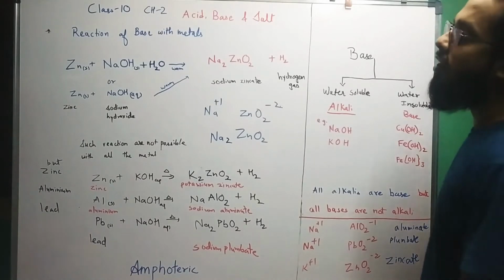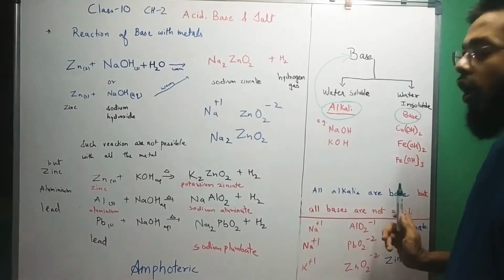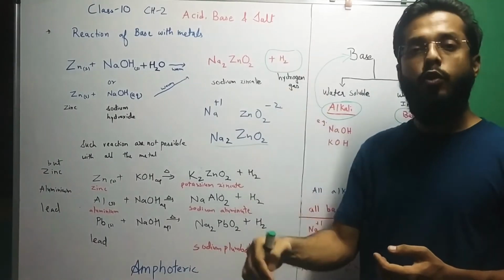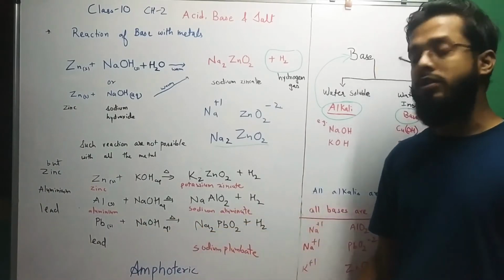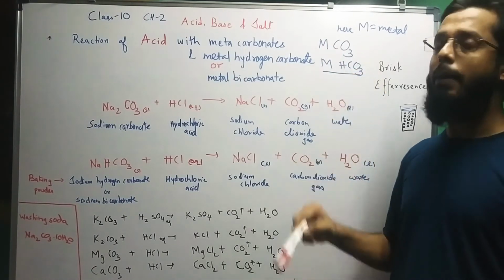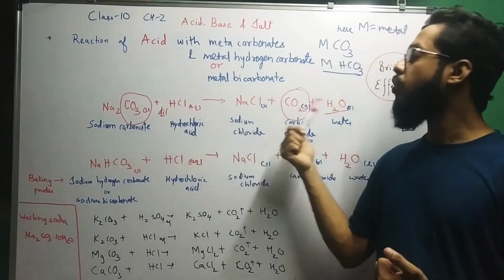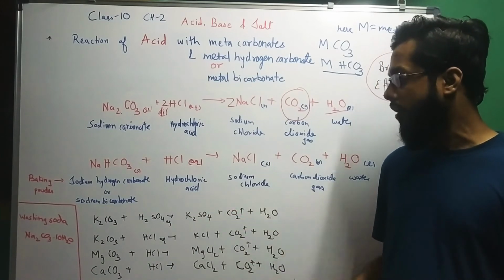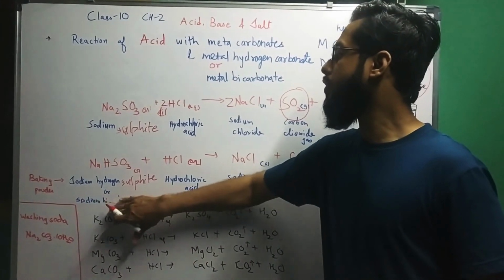class10 reaction of base with metals|| reaction of acid with metal carbonates & metal bi carbonate